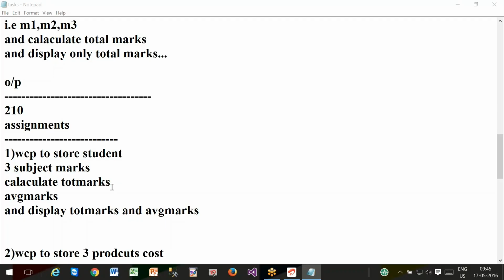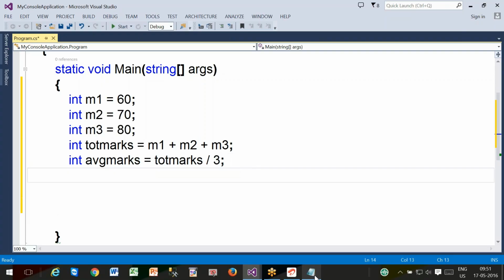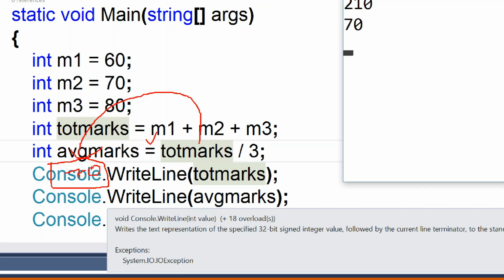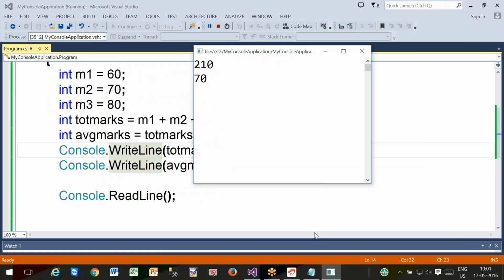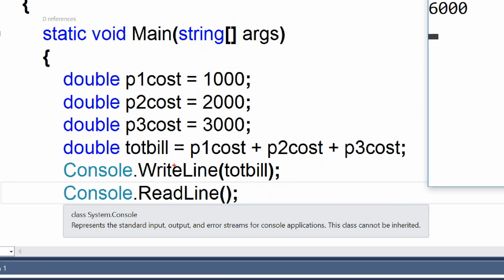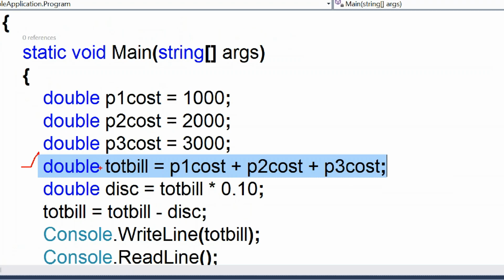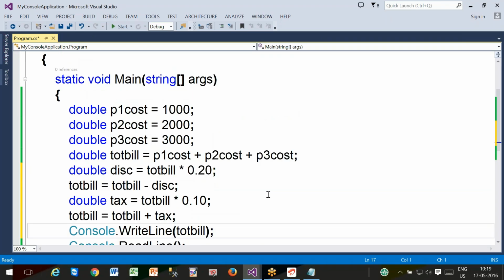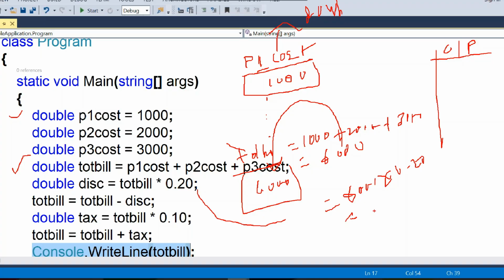C#.Net_6_WACP_with Different Outputs_By RN Reddy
Canada Jobs
Career Success
Engineering Students
College Tech
Career Success
CareerTips DotNet Developer
DotNet Training

Our Address:
102, KVR Enclave, Satyam Theatre Rd, near Gurudwara Lane, above Bata showroom, Swathi Avenue, Ameerpet, Hyderabad, Telangana 500016